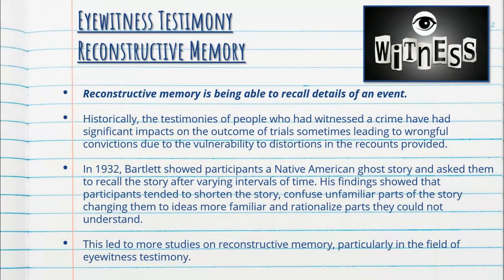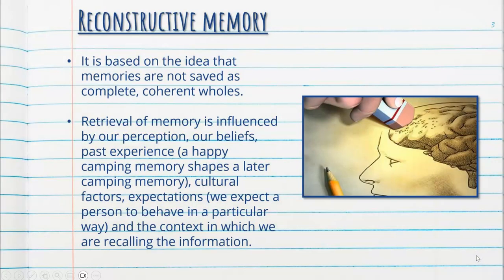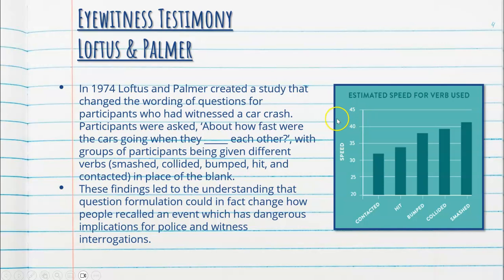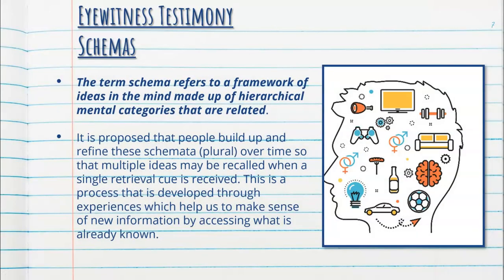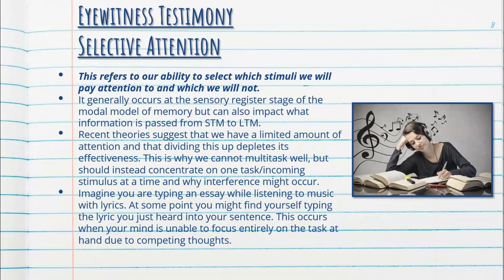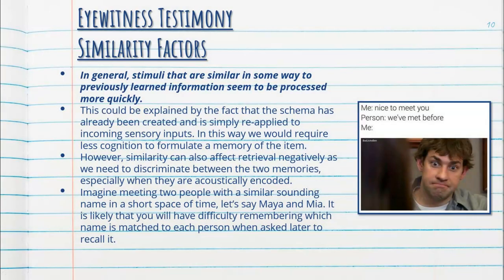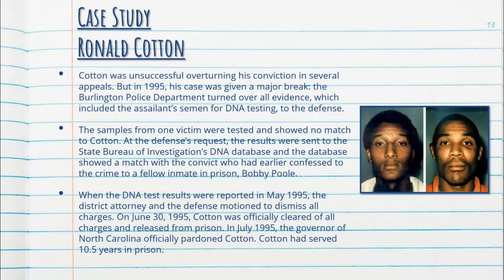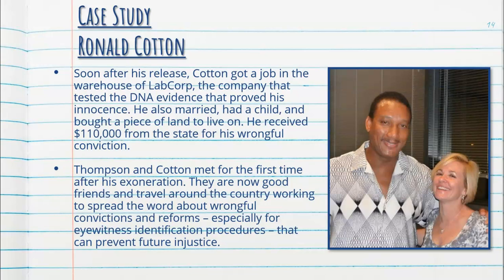Eyewitness Testimonies - Cognitive Psychology - Stage 1 Psychology